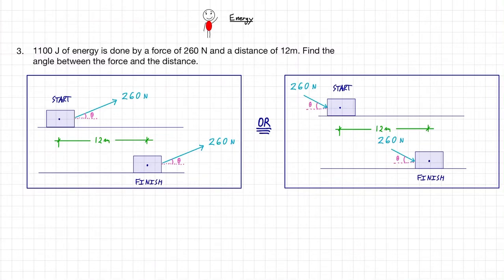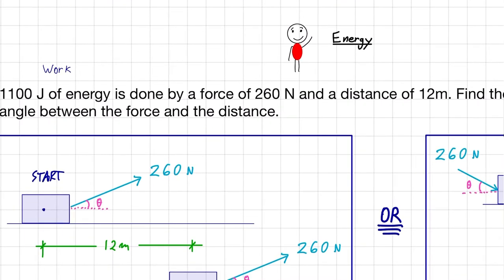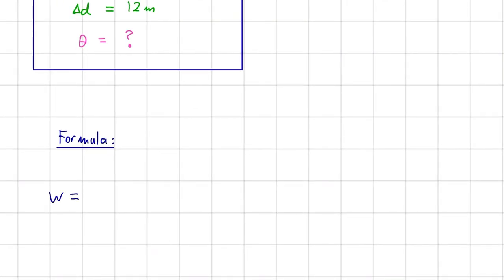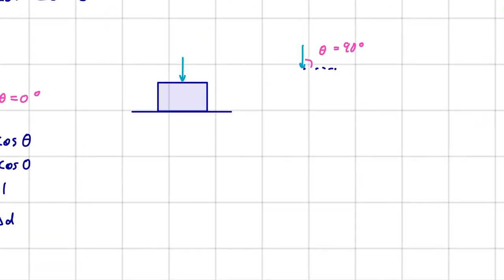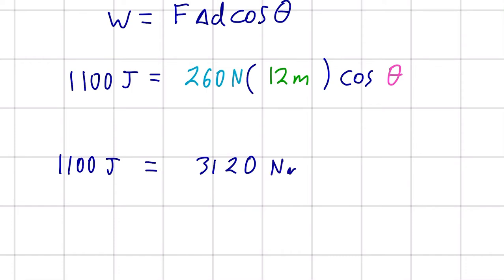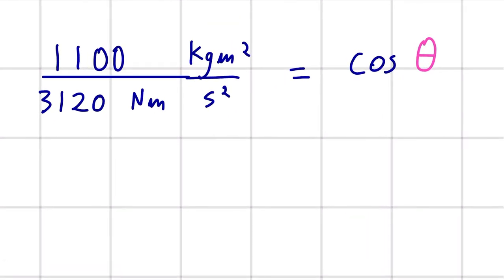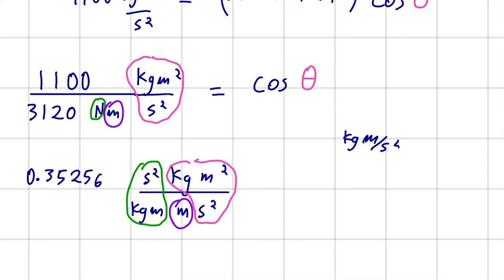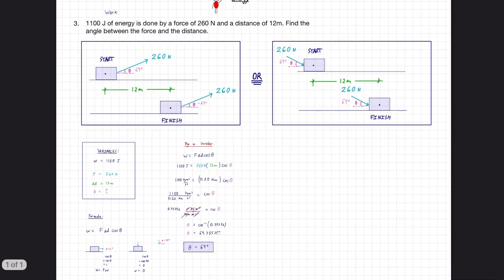Find the Angle at which Force is Applied - Angle Between Force and Distance - SOLVED STEP BY STEP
In this video, we are looking at the energy unit in physics. Specifically, we are going through the solution to an example problem where we are asked to calculate the angle at which a force is applied (The angle between the force and the distance travelled). This solution involves the kinetic energy formula, and the physics work formula!